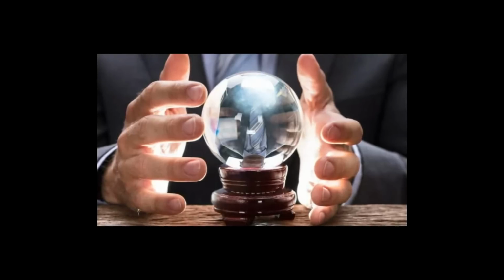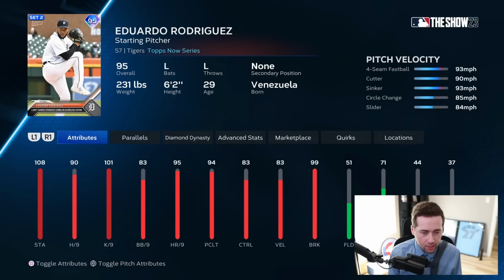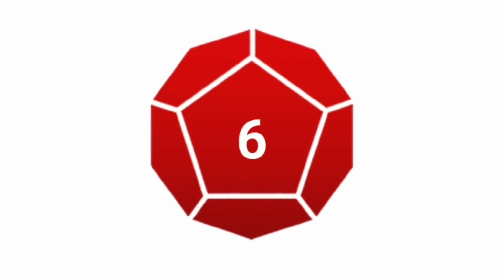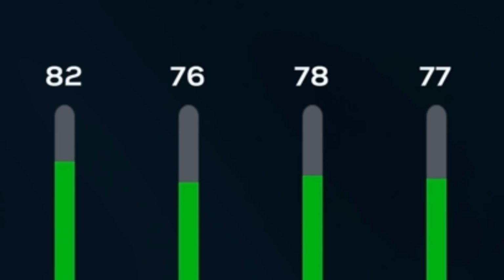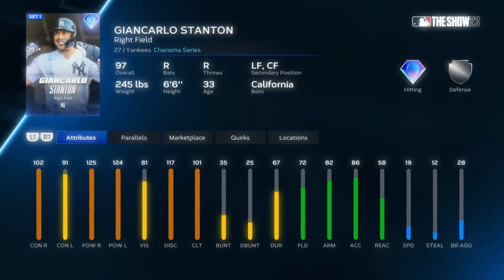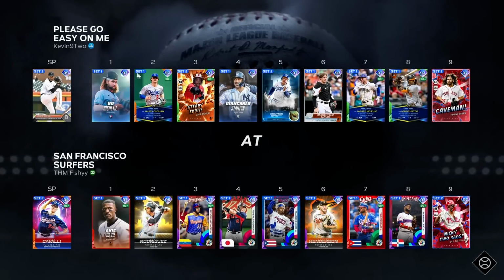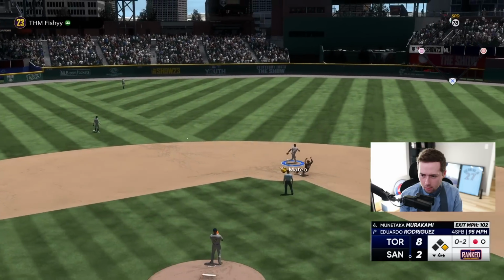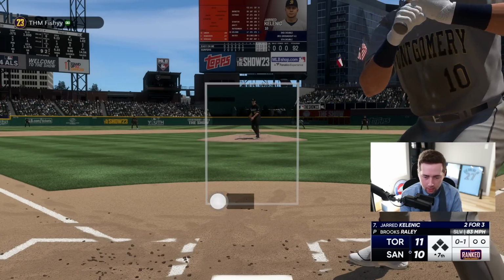MLB The Show 23 Draft Lottery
The first annual MLB The Show 23 Diamond Dynasty Draft Lottery